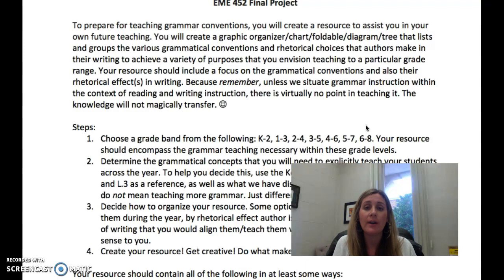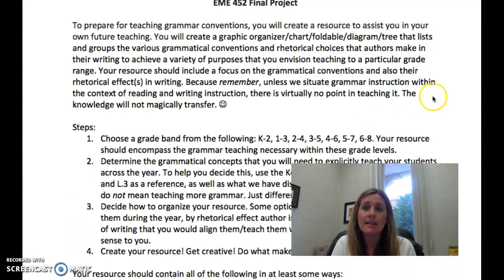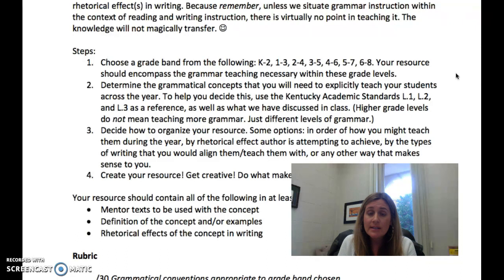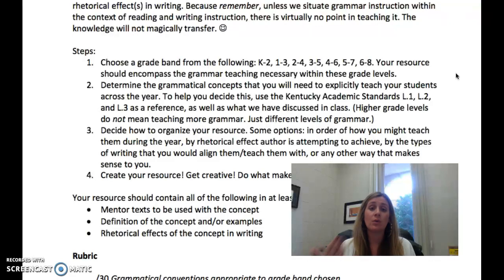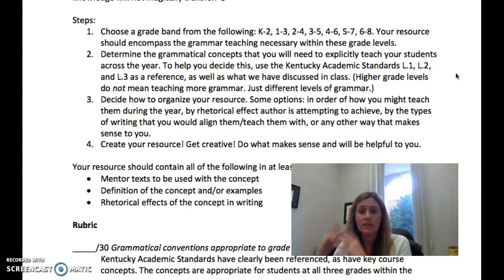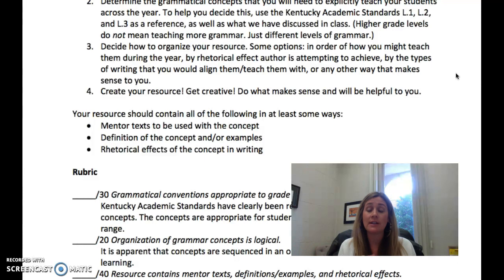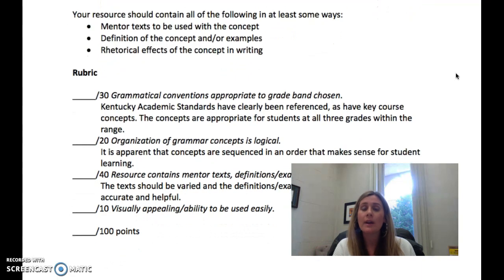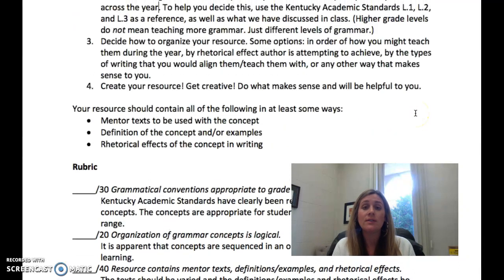Final Project Overview